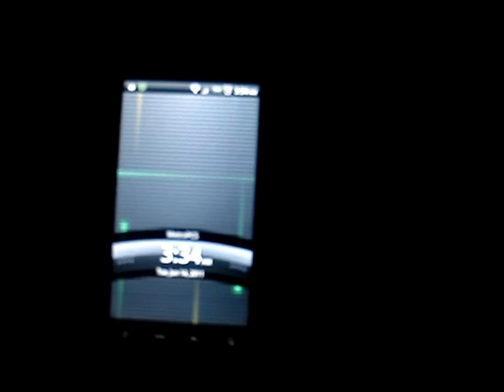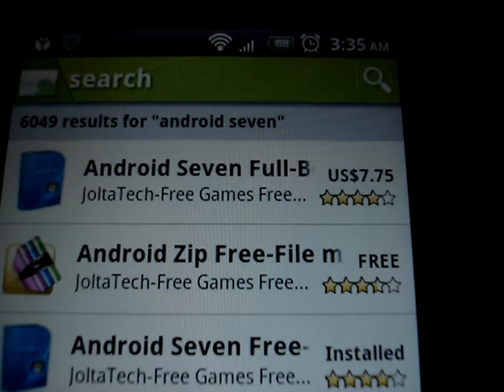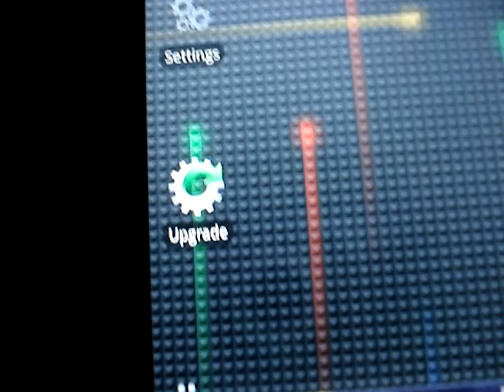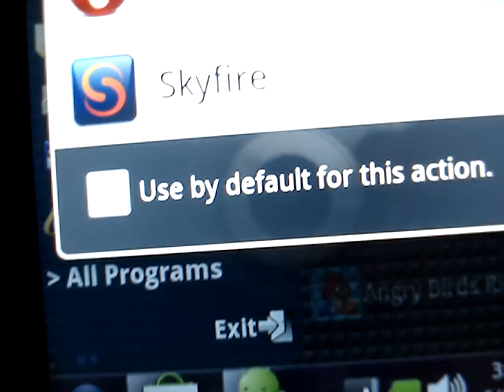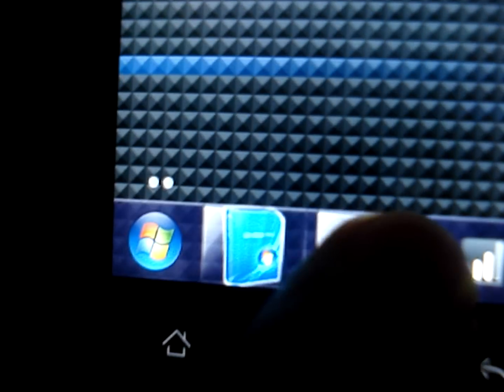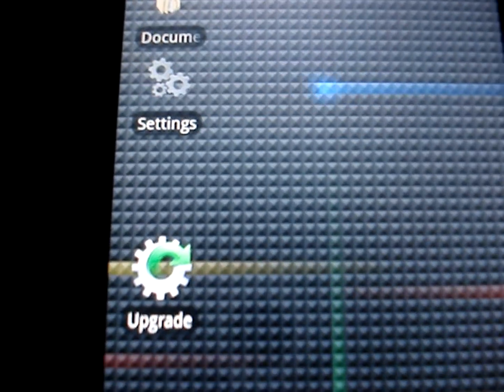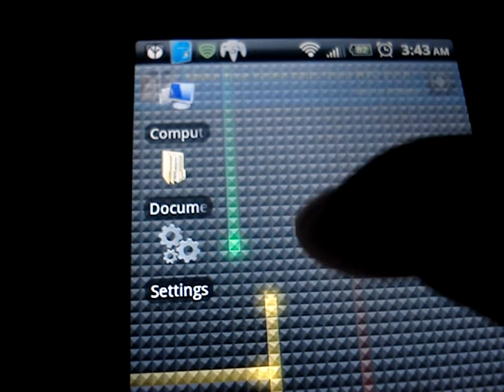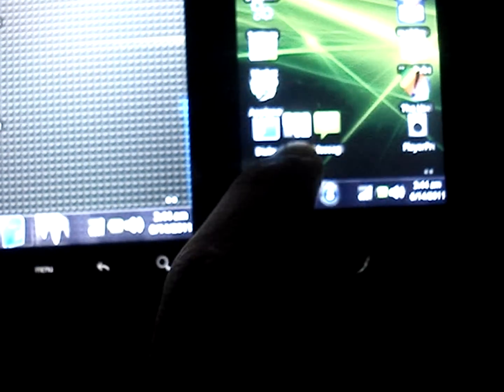How To Get Windows 7 on Android (Not Windows Phone 7)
basically showing you how to easily get windows seven on your android phone in this case the HTC Evo and Huawei Ascend from Metro PCS ..
first few minutes show you how to easily get it, the rest is basically sf you should know about it..
keep in mind to get full features buy the paid app